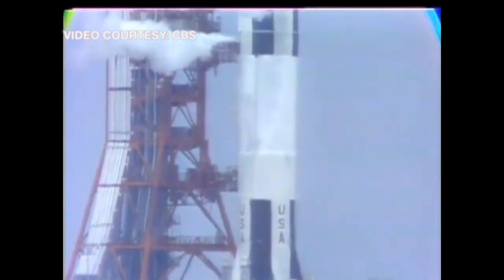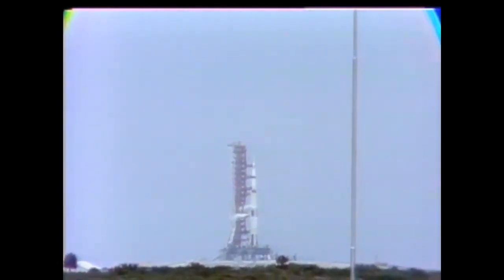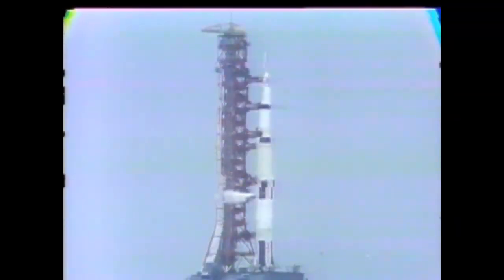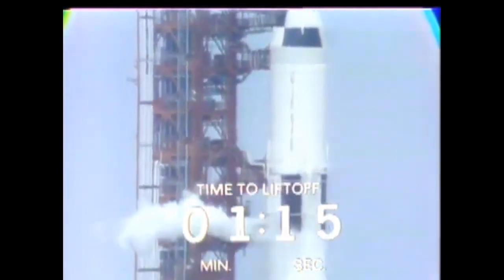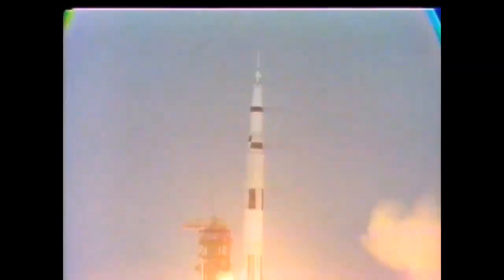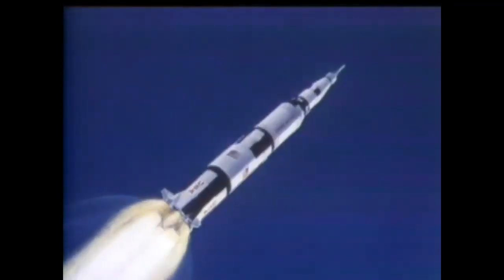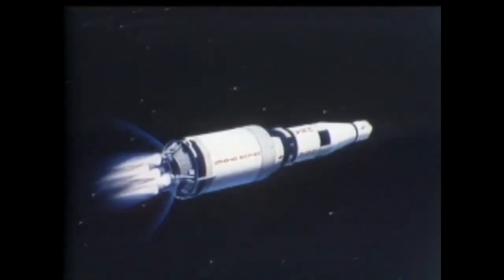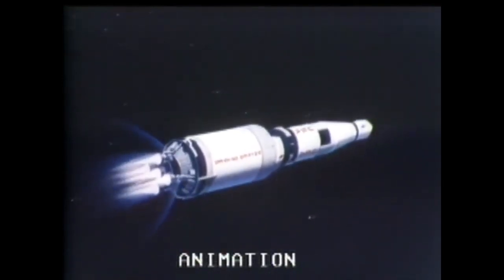CBS Coverage of Apollo 13 Countdown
Liftoff of the fifth manned mission to the moon!

This video courtesy of CBS.